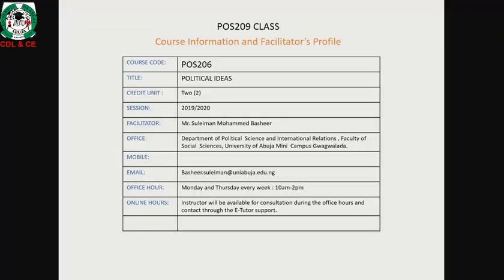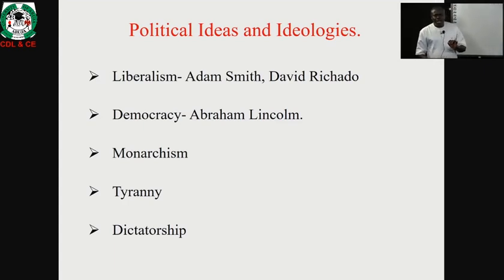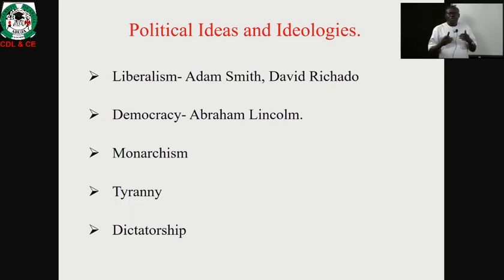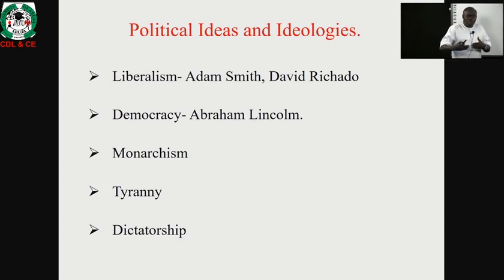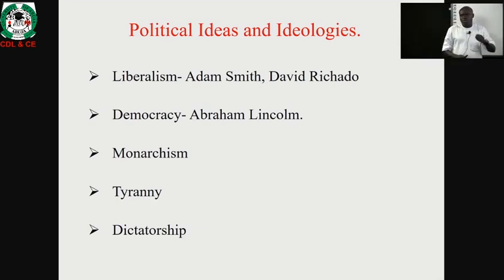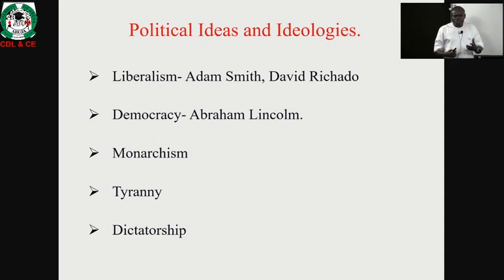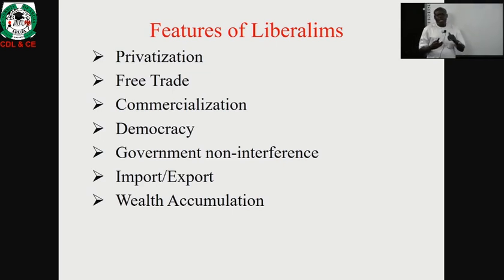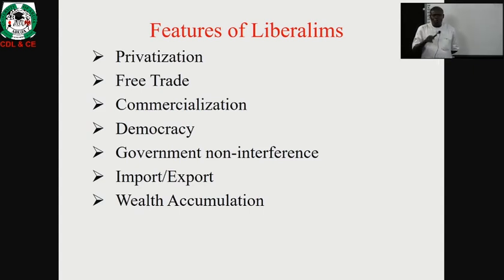POS 206 Introduction To Political Ideas And Ideologies